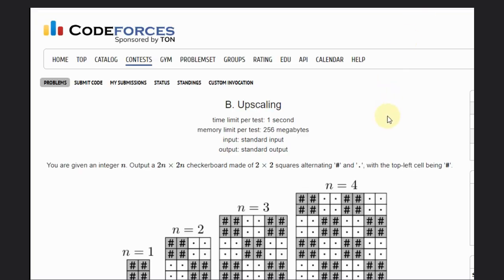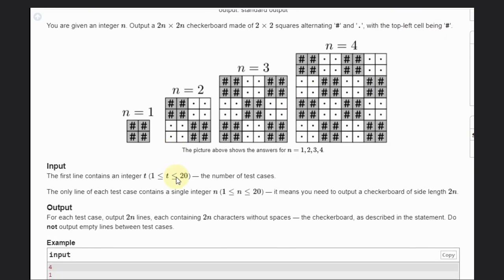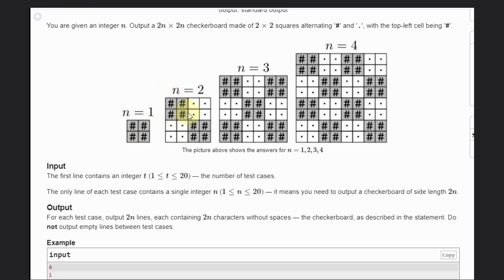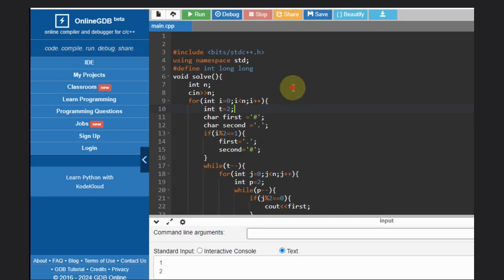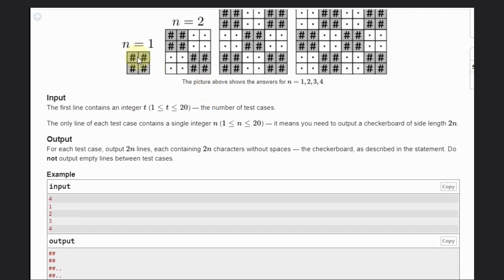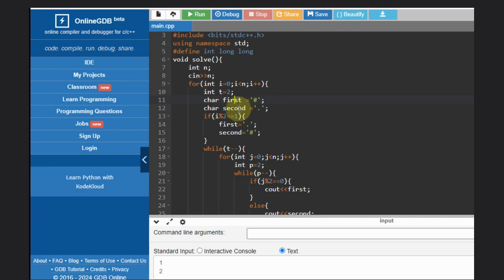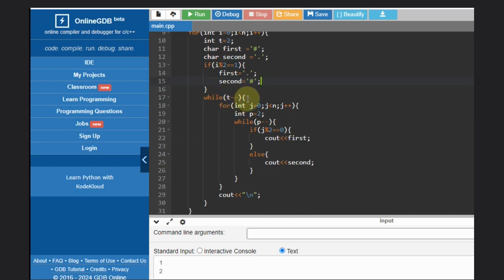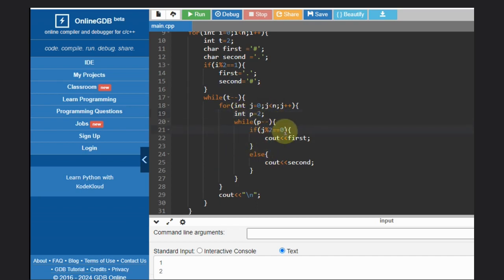B. Upscaling | Codeforces Round 937 (Div. 4) | Full solution with code